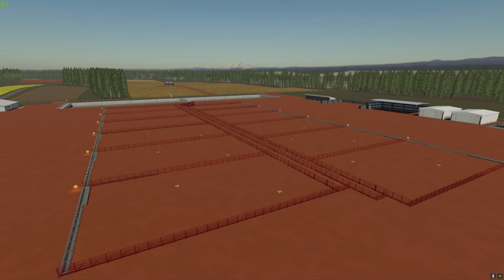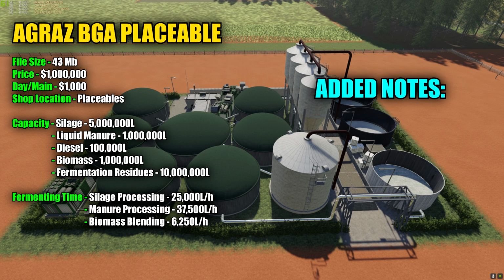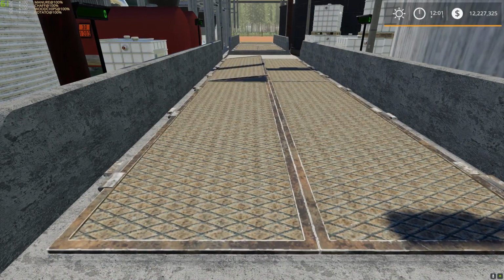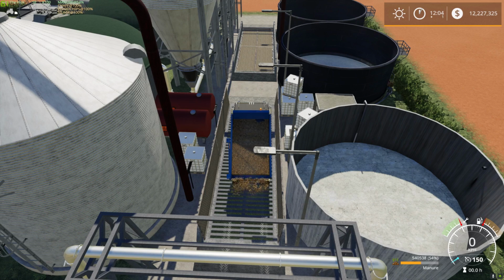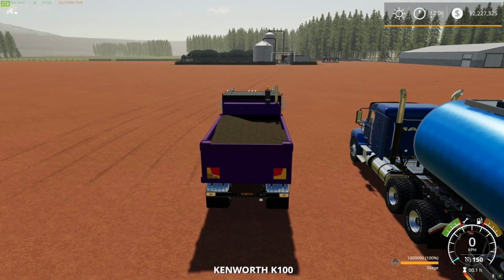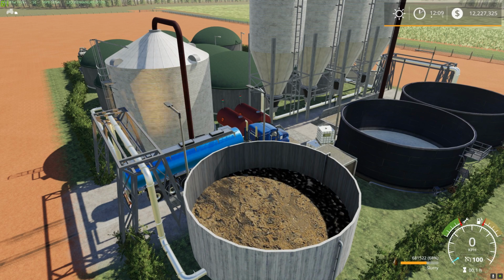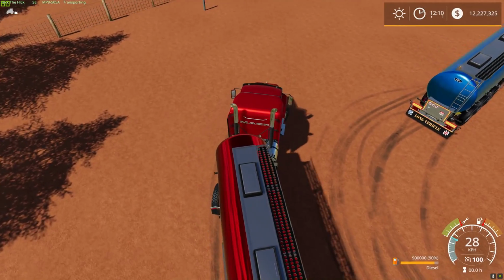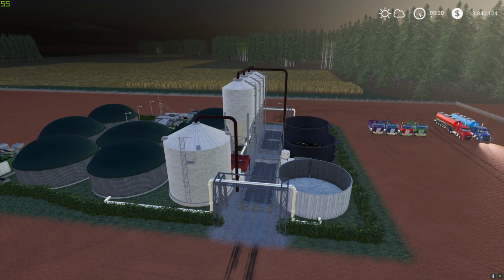Agraz BGA Placeable v1.0 Mod Review Farming Simulator 19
Today we take a look at a very efficient BGA placeable that can take a multitude of products and convert them into diegestate that can be sold for a great price. The biomass is then converted to the finished product after the fermentation process is completed. A very nice addition to any farm and works just great. Additional information and links below in the description.